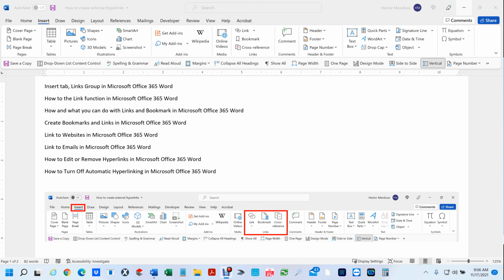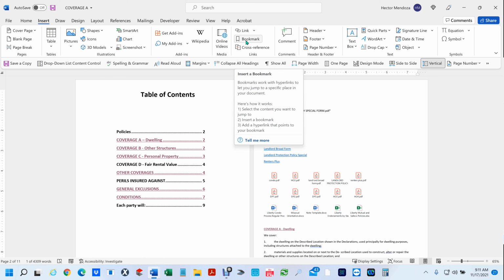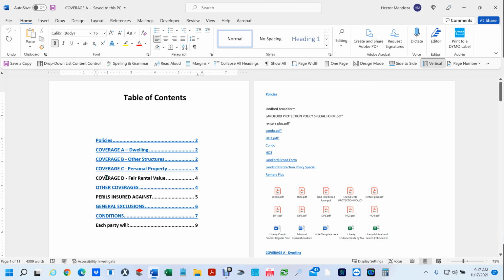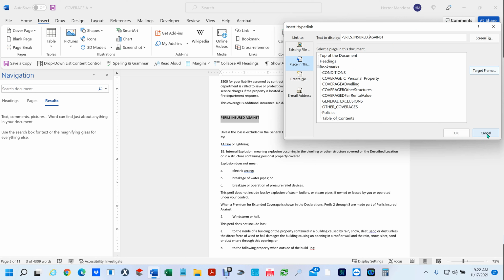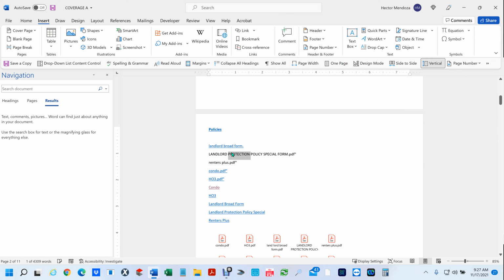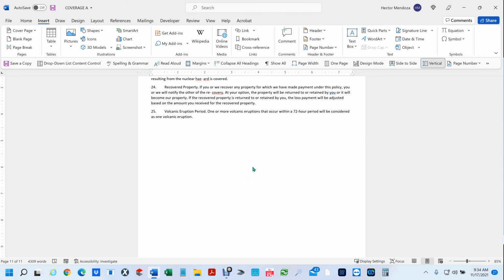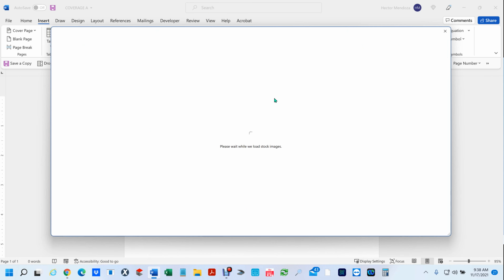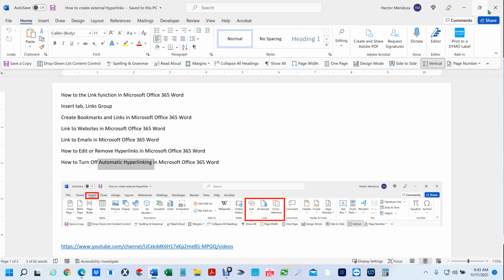How to the Link function in Microsoft Office 365 Word (MS Word)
How to the Link function in Microsoft Office 365 Word

Insert tab, Links Group

Create Bookmarks and Links in Microsoft Office 365 Word

Link to Websites in Microsoft Office 365 Word

Link to Emails in Microsoft Office 365 Word

How to Edit or Remove Hyperlinks in Microsoft Office 365 Word

How to Turn Off Automatic Hyperlinking in Microsoft Office 365 Word